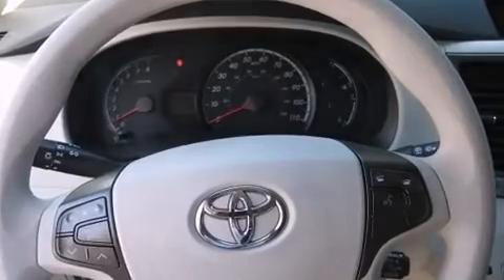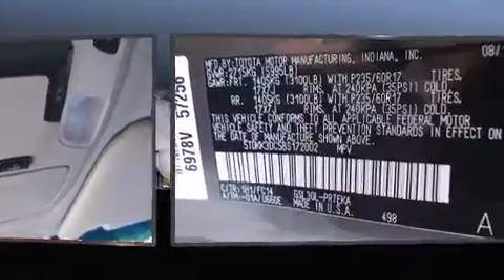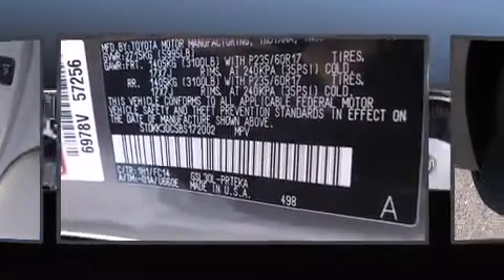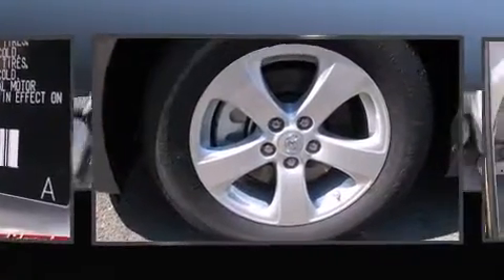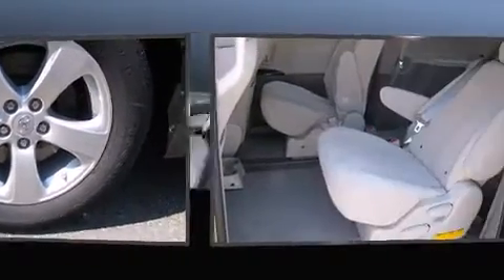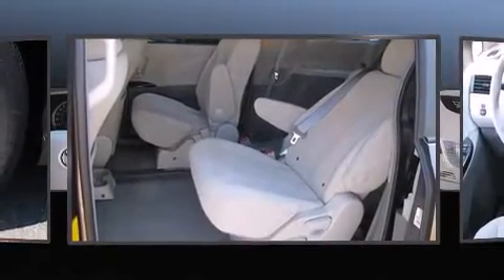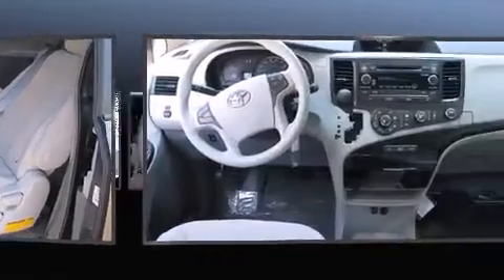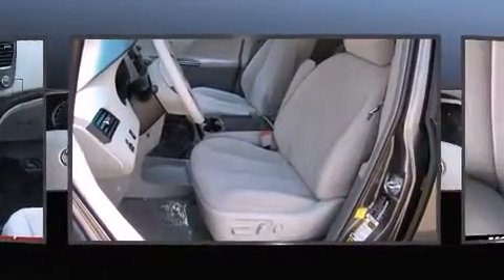2011 Toyota Sienna LE V6 in Vienna, VA 22182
Discerning drivers will appreciate the 2011 Toyota Sienna. It features an automatic transmission, front-wheel drive, and a 3.5 liter 6 cylinder engine. Top features include a split folding rear seat, variably intermittent wipers, front bucket seats, air conditioning, telescoping steering wheel, reverse sensing system, remote keyless entry, and much more. Storage solutions are integrated throughout the interior, demonstrating thoughtful attention to detail Third row seats expand the maximum passenger capacity to 8. Premium sound drives 6 speakers, providing you and your passengers a sensational audio experience. Toyota ensures the safety and security of its passengers with equipment such as: dual front impact airbags, head curtain airbags, traction control, anti-whiplash front head restraints, ignition disabling, and 4 wheel disc brakes with ABS. Brake assist technology provides extra pressure when applying the brakes. We pride ourselves on providing excellent customer service. Stop by our dealership or give us a call for more information.